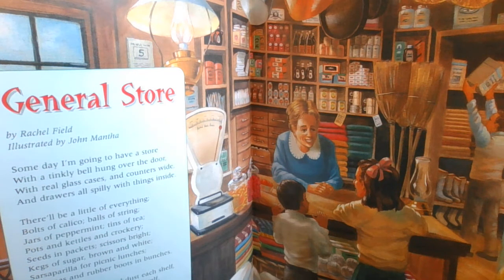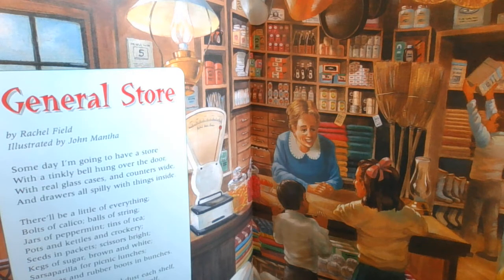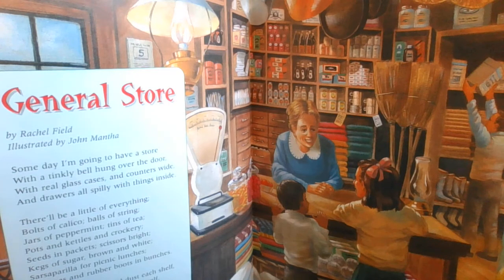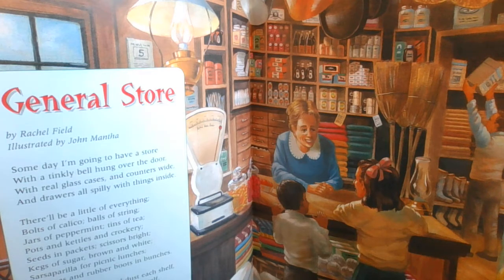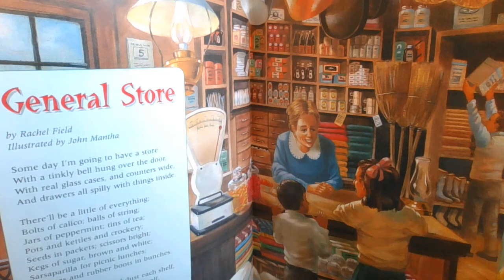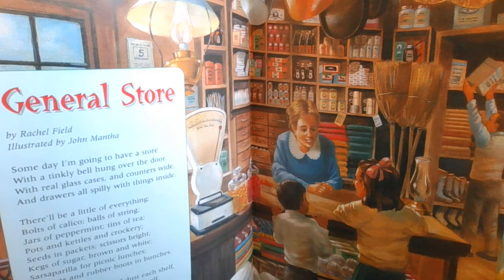General Store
A rhyming poem about an olden days store.